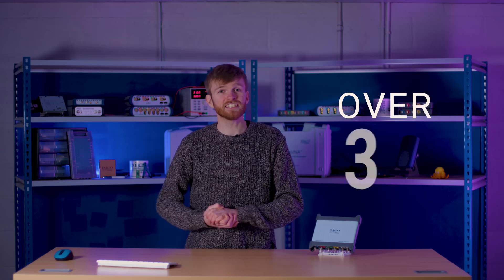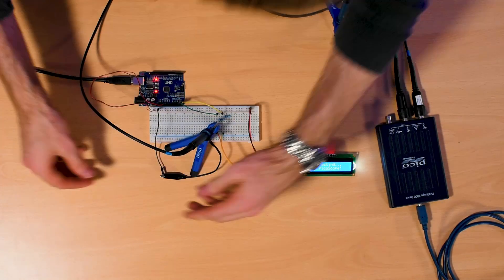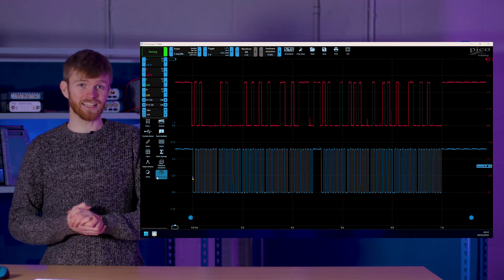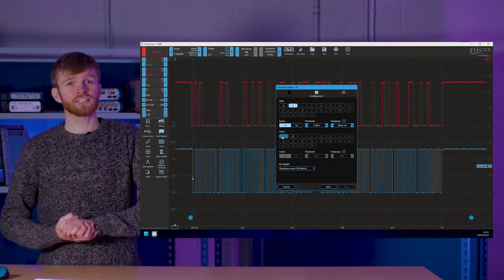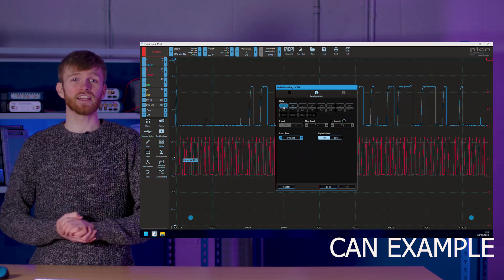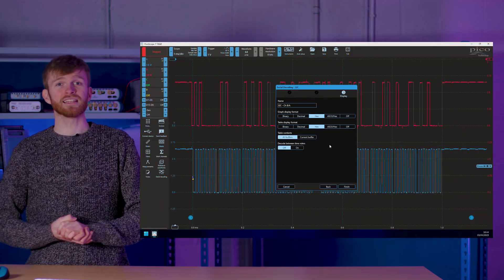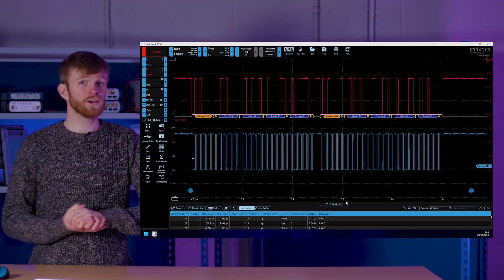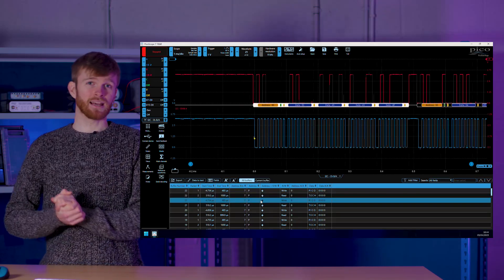40 Serial Protocols | PicoScope 7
PicoScope 7 has over 40 Serial Protocols available, here's how to get started!